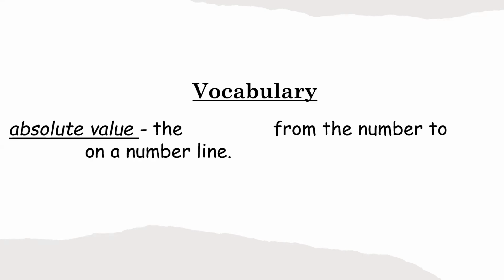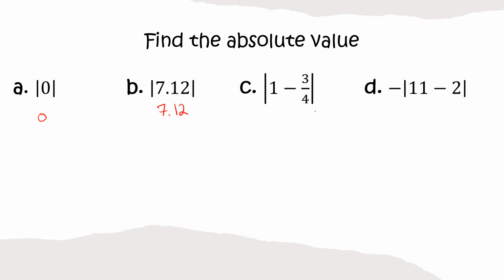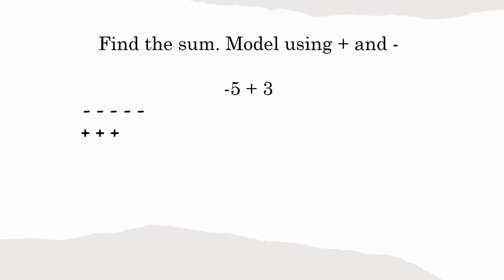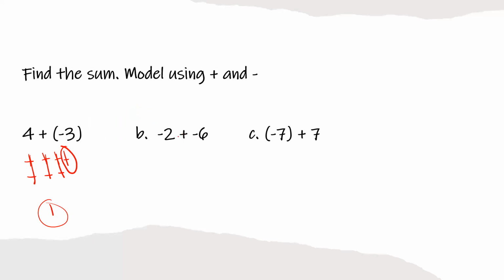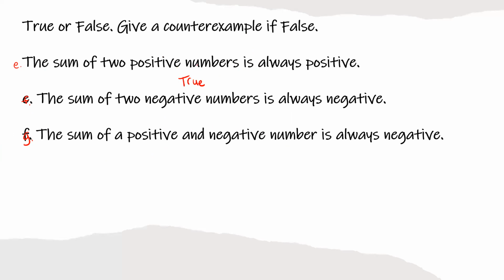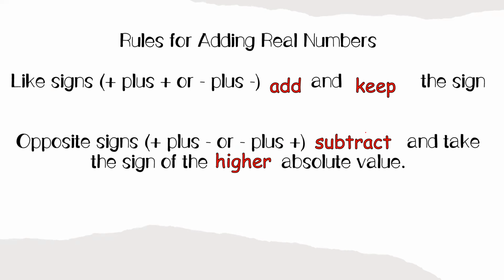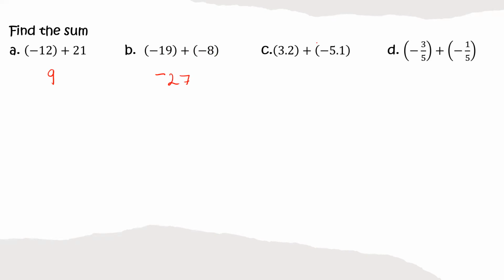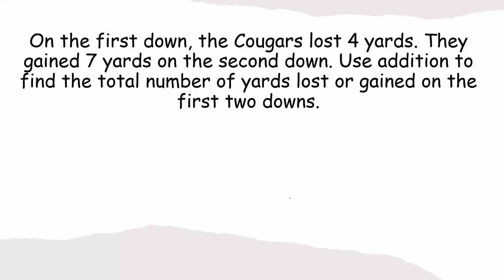Algebra 1 Les 5